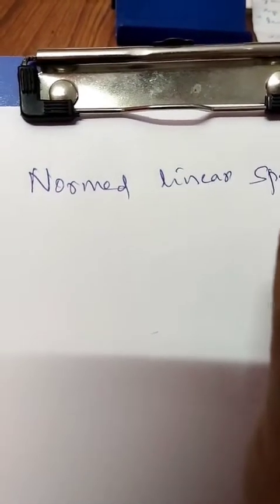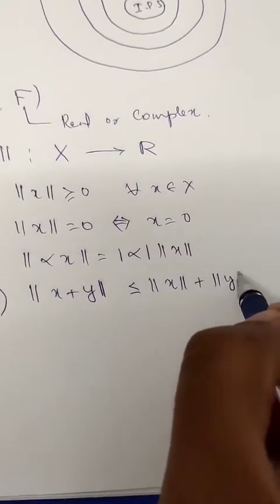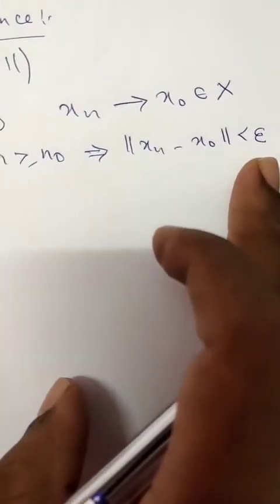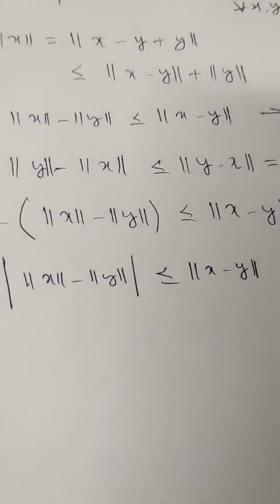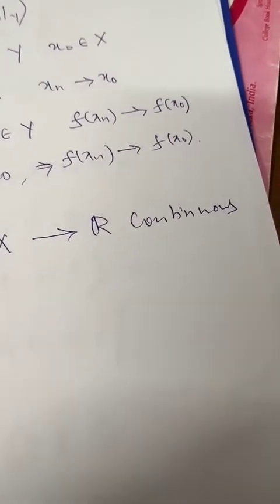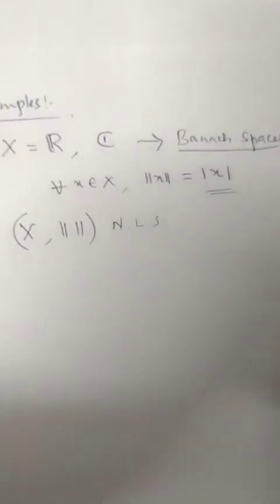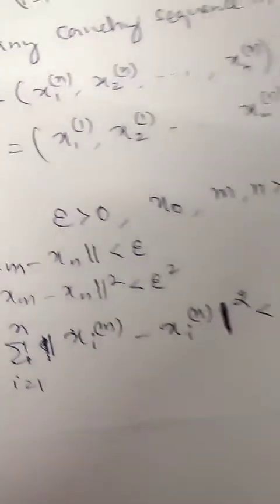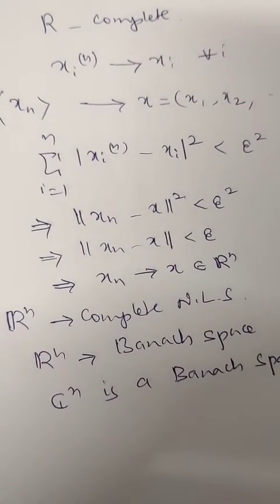Banach Spaces- Lecture 01